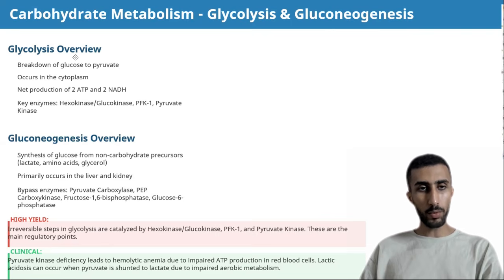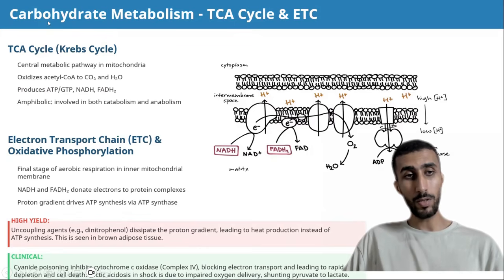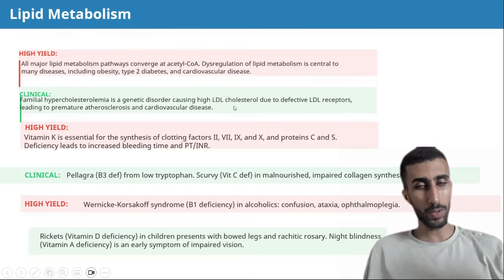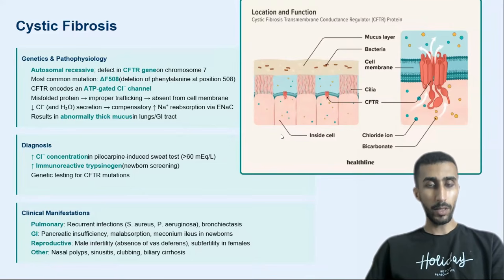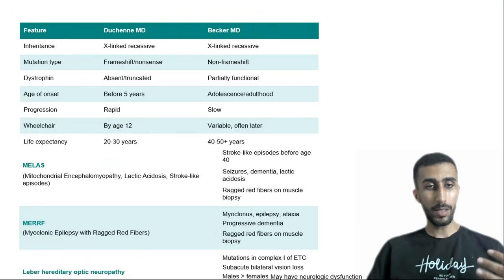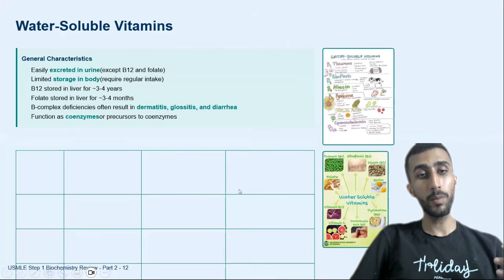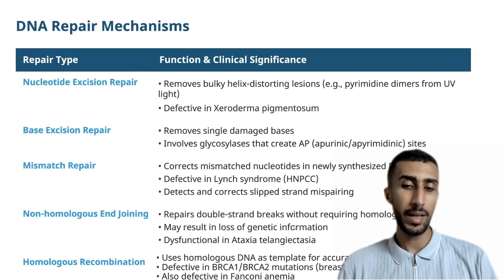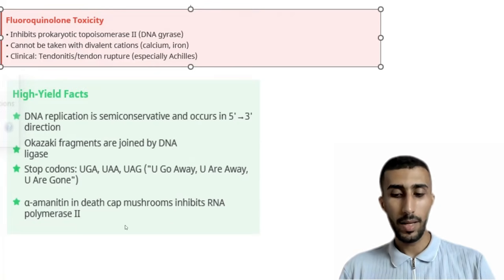USMLE Step 1 Biochemistry Complete Revision - Learn Everything in Two Videos (Part 1)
🔥 COMPLETE USMLE Step 1 Biochemistry Part 1!
🎯 Perfect for:
- Last-minute revision
- First-time learners
- Anyone struggling with biochem